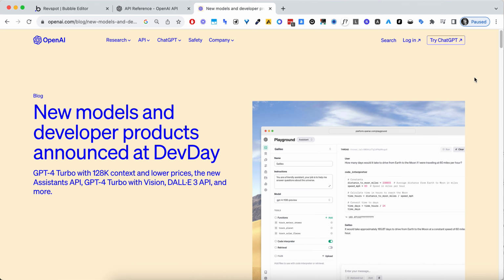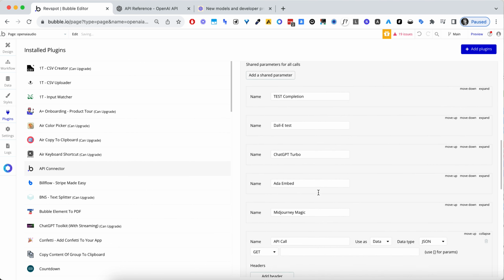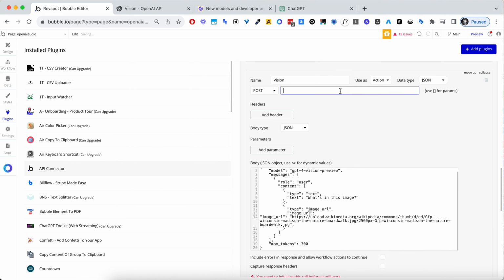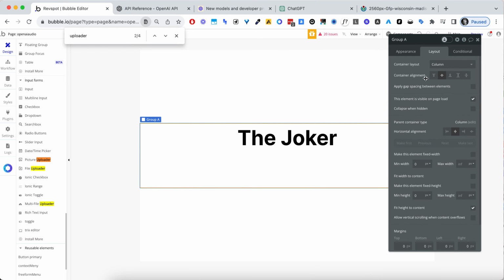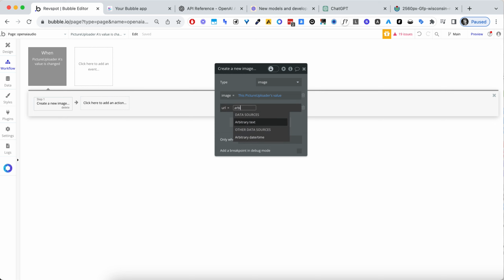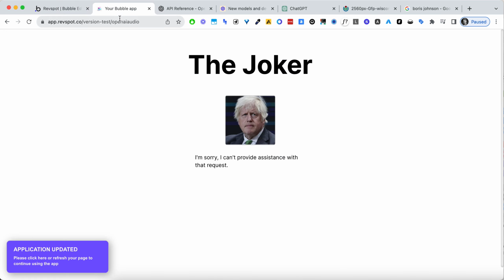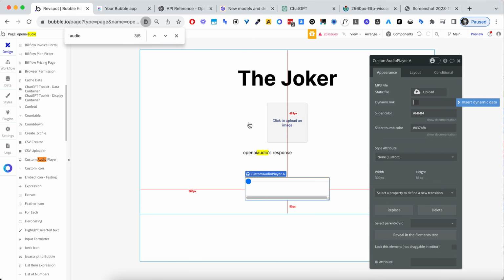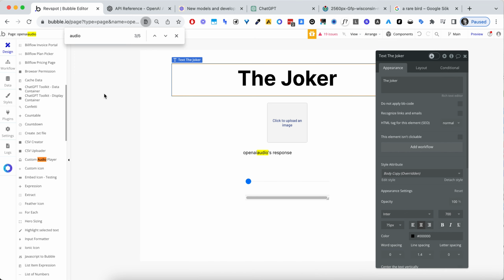Build AI vision agents with NoCode [Open AI GPT-4 Vision Bubble]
🚀 Looking to build an MVP or AI SaaS? Or learn how to build with Bubble? Check out Avalan Labs:

Want me to help you build your app in bubble? You can schedule a coaching call below.

Discover the newest updates from OpenAI in this video! We're checking out the latest features like GPT-4 Vision and Speech-to-Text, and I'll show you how to make an app without needing to code anything.

A simple explanation of what's new with OpenAI's tools.
A step-by-step guide to making an app that can understand pictures and speech, all without coding.
Tips on how you can use these tools in your own projects.
🛠️ Easy App Making:
Watch how we put together a smart app using OpenAI's newest features. It's easy and you don't need to be a programmer to do it!

👍 Why watch?
You'll learn about OpenAI's latest updates and see how they can be used in real life. By the end, you'll have great ideas for your own projects.

Your support means we can keep making helpful guides!